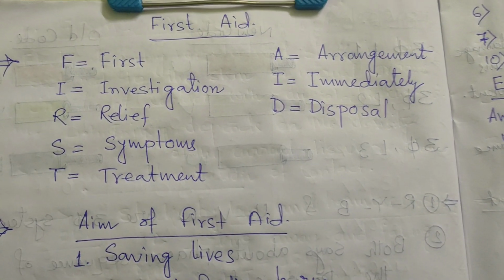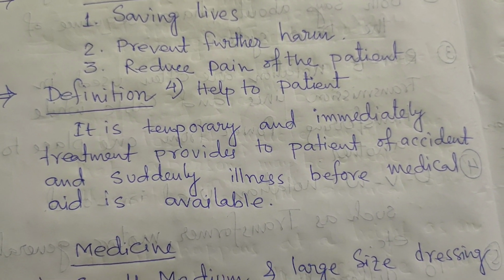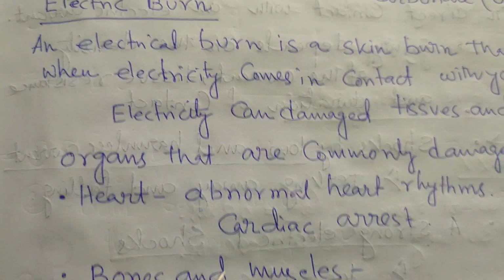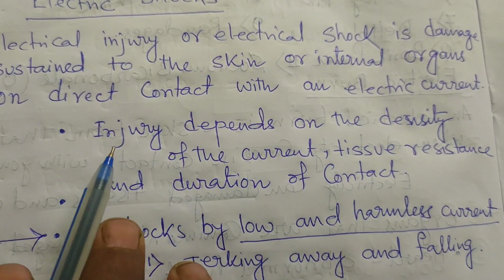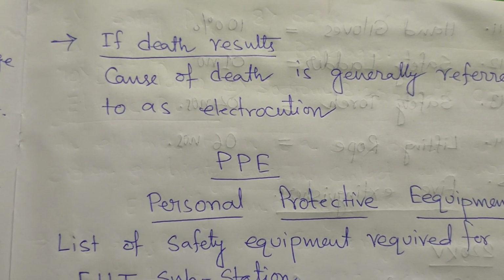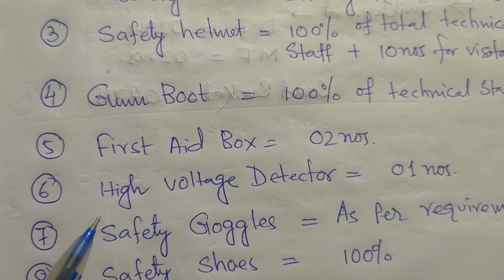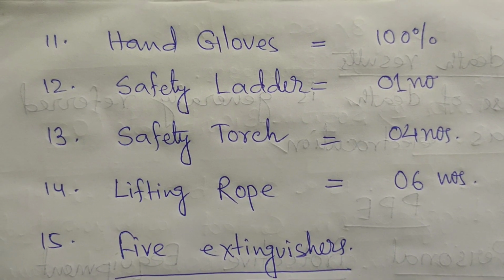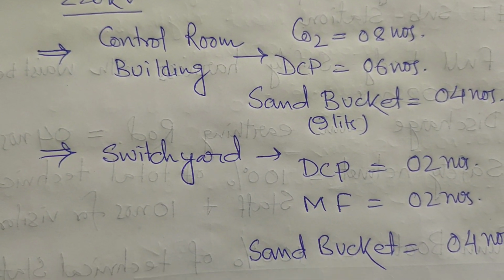safety 🦺 First then work 💪💪😀😀First Aid#Electrical burn ,shock